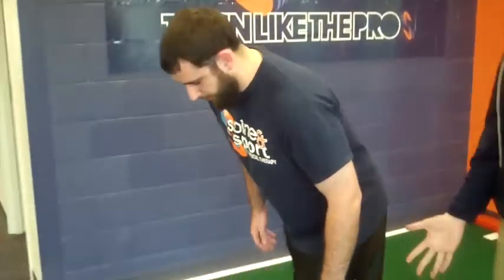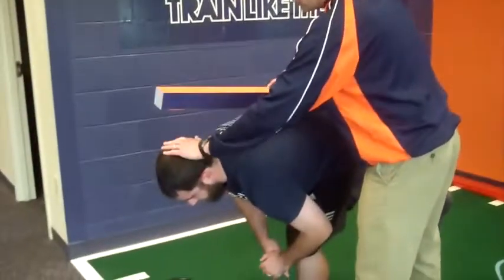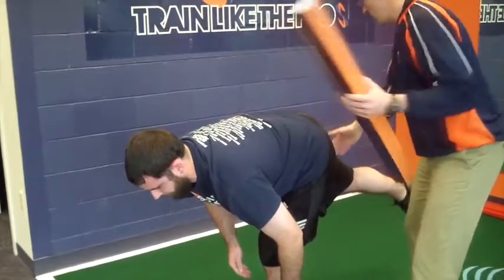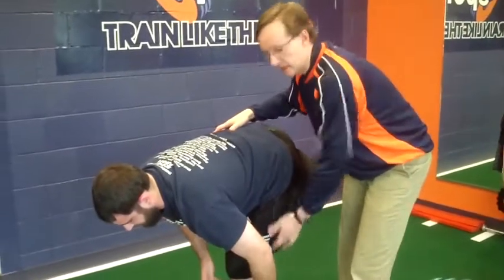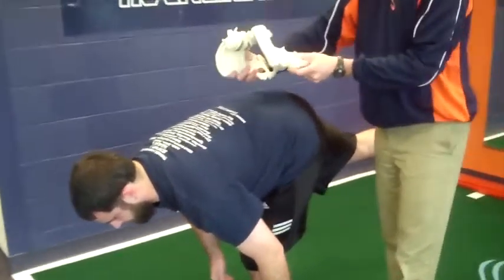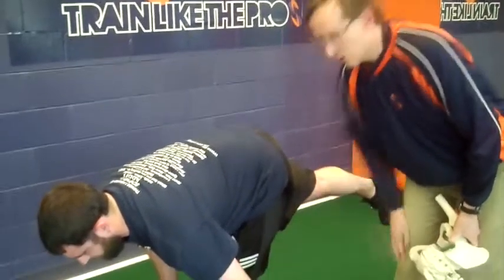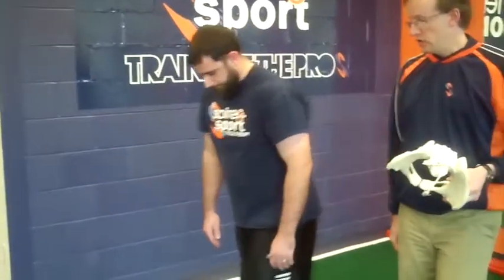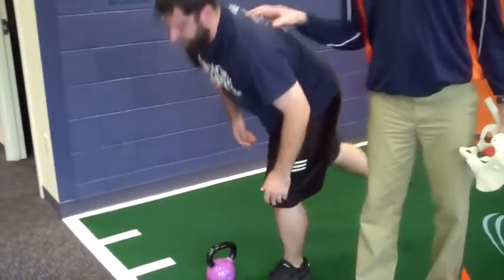Most Project 15